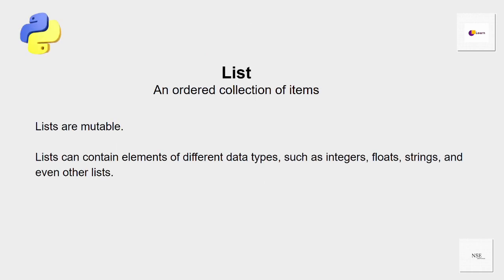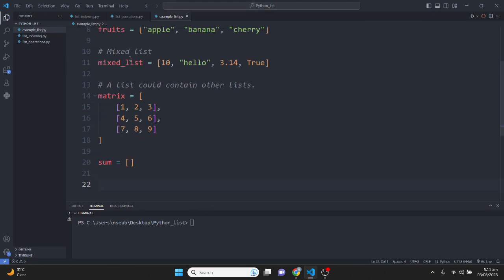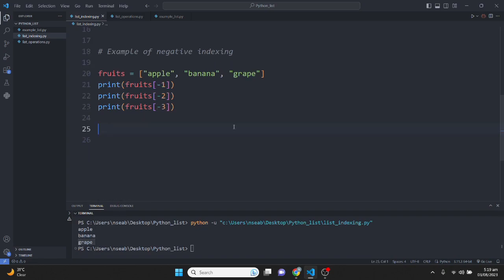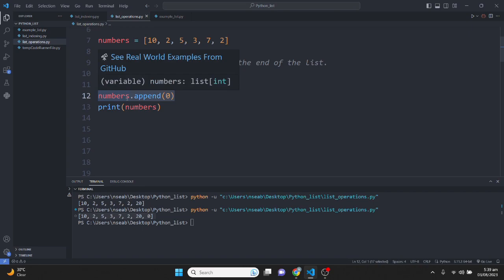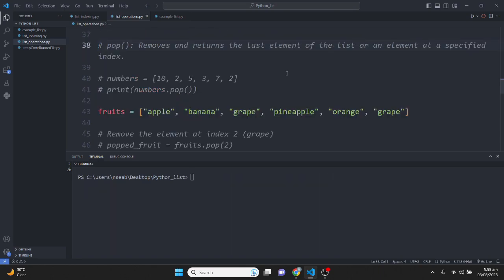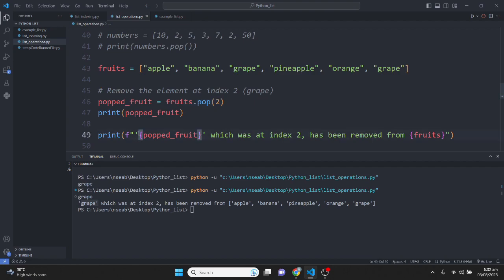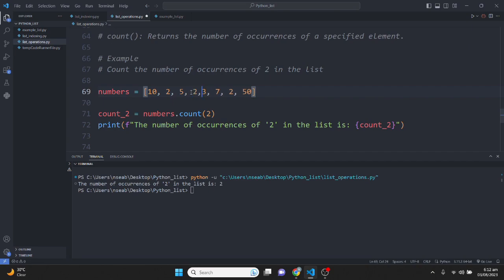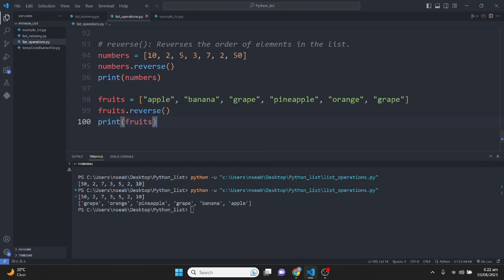Python Series Ep 12: Lists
Learn about Lists and the basic operations.